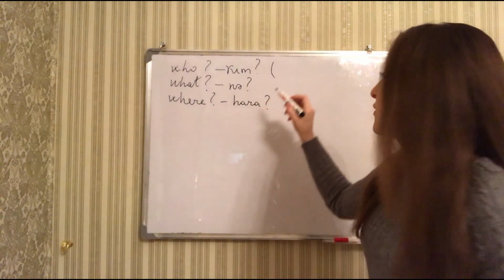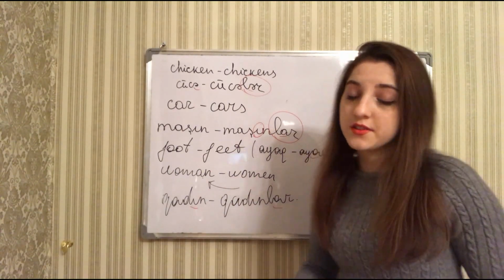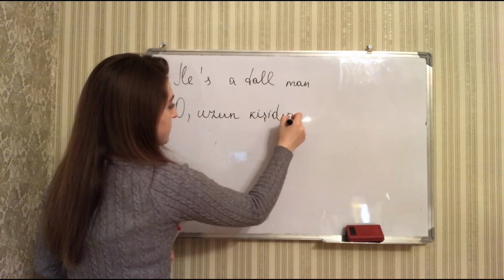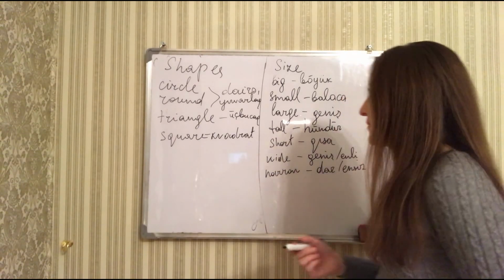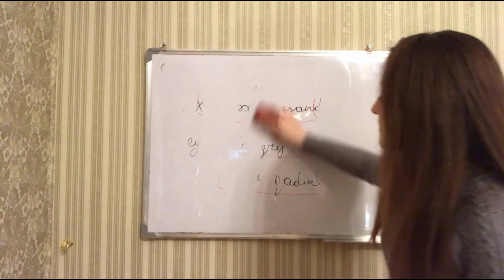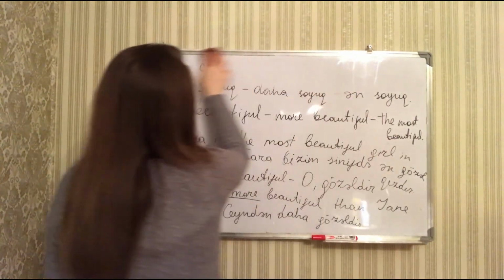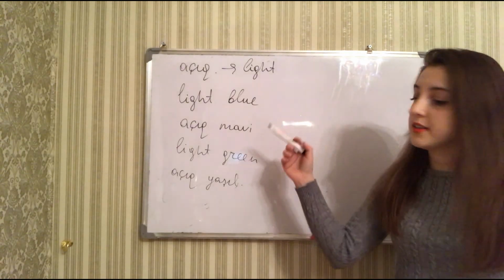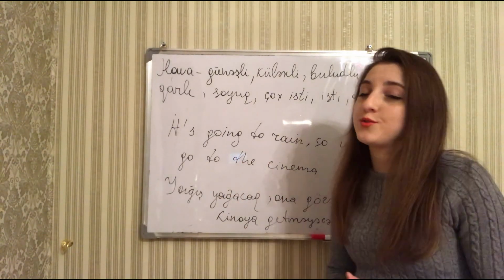Learning Azerbaijani language. Lesson 4 (Singular and plural nouns; Adjective; Weather)